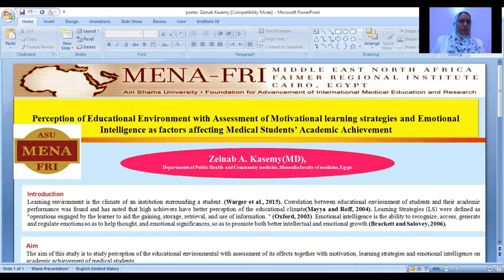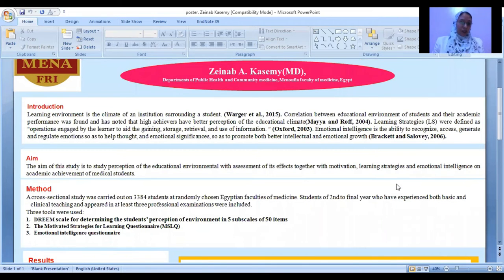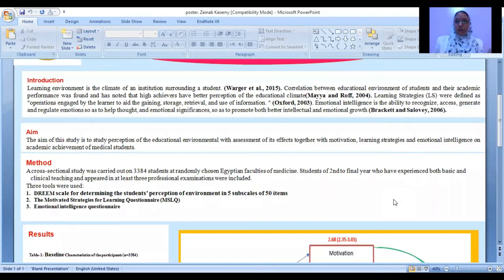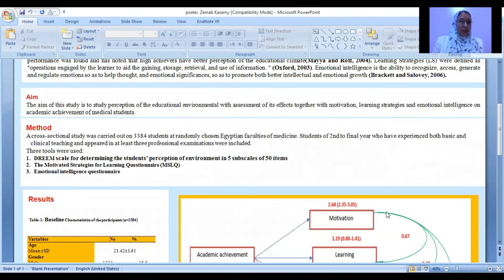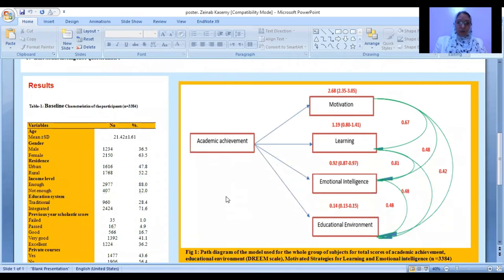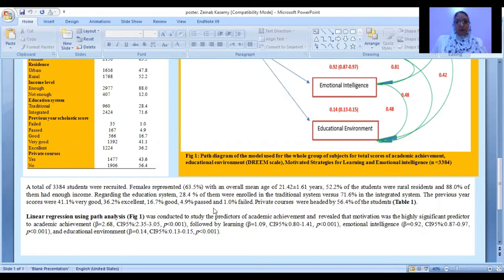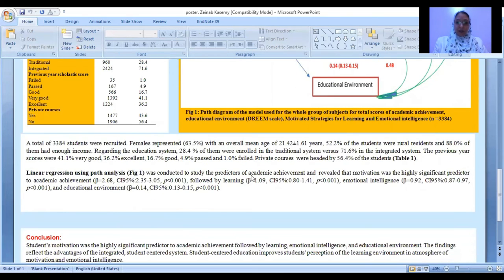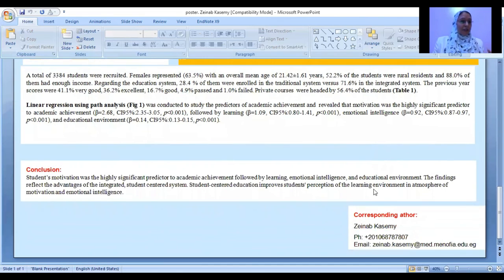Zeinab Kasemy Poster